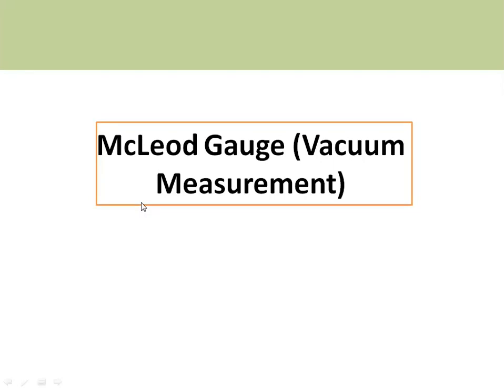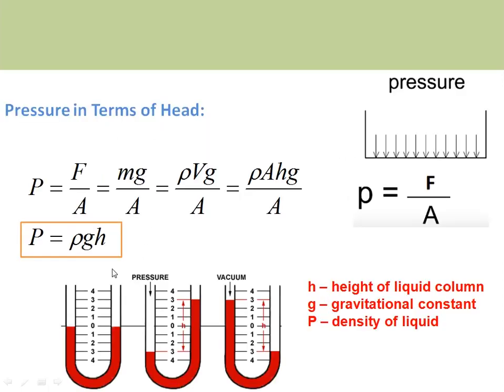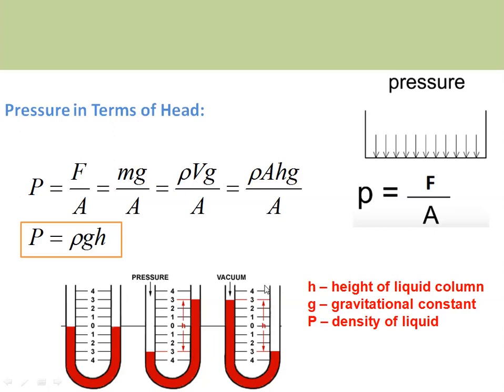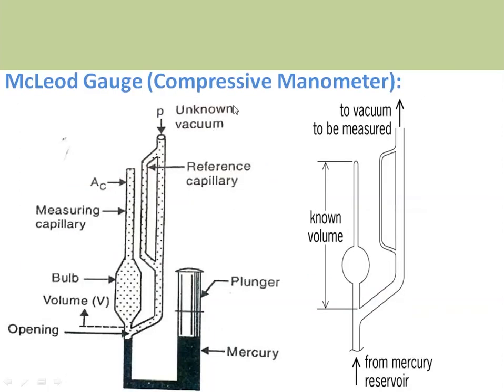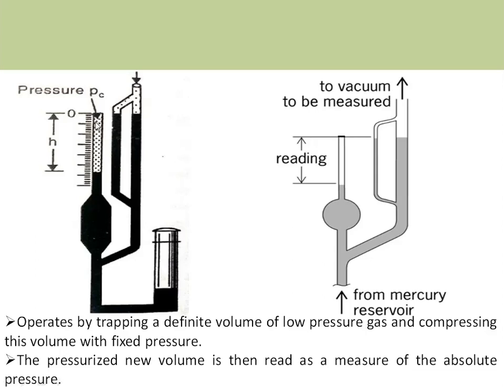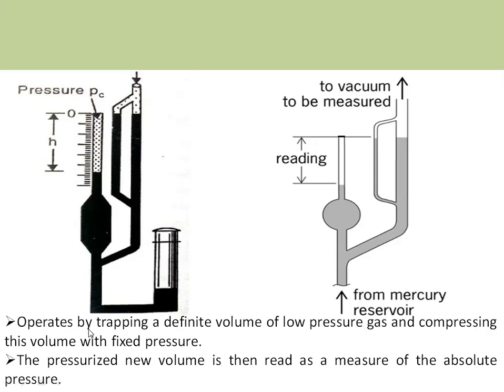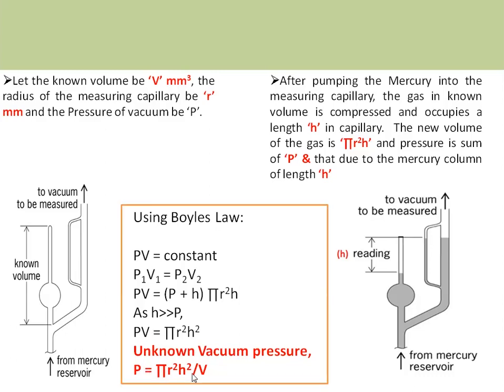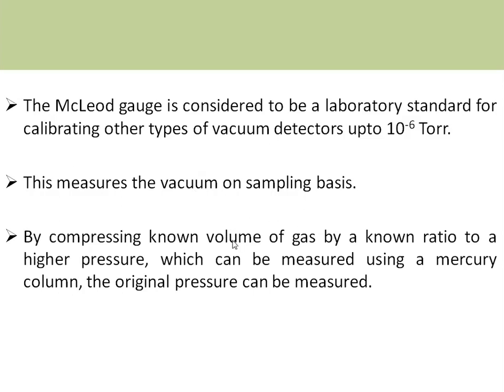McLeod Vacuum Gauge || Working Principle || Equation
In this video discussed about the principle and operation of low vacuum measuring McLeod Gauge. McLeod vacuum gauge measures vacuum upto 10-6 Torr and it is  direct measuring technique i.e. measures the force exerted by the measuring gas. It is also known as compression manometer because the McLeod gauge measures the low vacuum in terms of mercury column by compressing the unknown gas (pressure) into the known volume. McLeod gauge consists of mercury reservoir, y junction, measuring column, bulb and reference column. The gas is trapped into the known volume (reference capillary and bulb) and compresses the gas for giving the measurable mercury column head. This gauge works on basic Boyle's Law(PV = constant) and derived the equation for unknown pressure in terms of mercury coulmn (h).